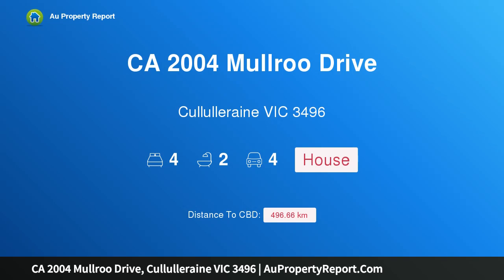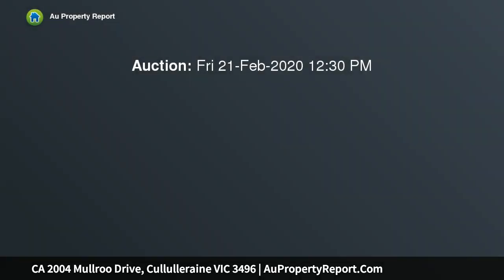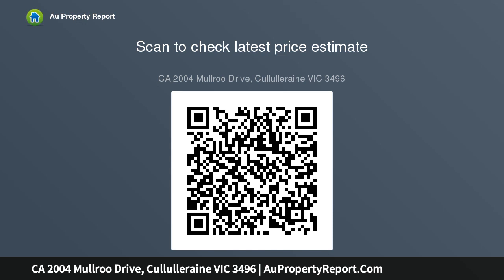CA 2004 Mullroo Drive, Cullulleraine VIC 3496 | AuPropertyReport.Com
CA 2004 Mullroo Drive, Cullulleraine VIC 3496
Property Type: house
Bedrooms: 4
Bathrooms: 4
Car Space: 4
FABULOUS HOLIDAY/RETIREMENT HOME